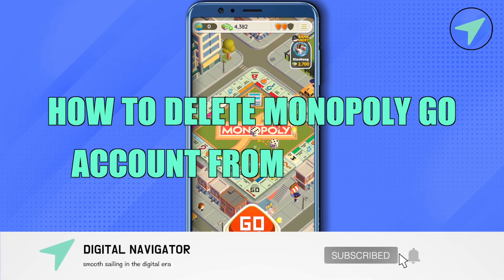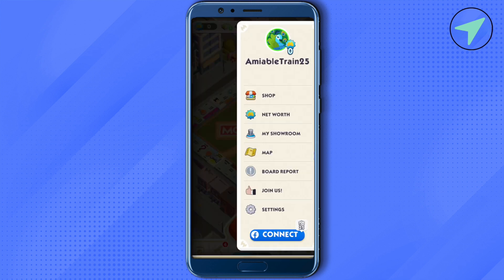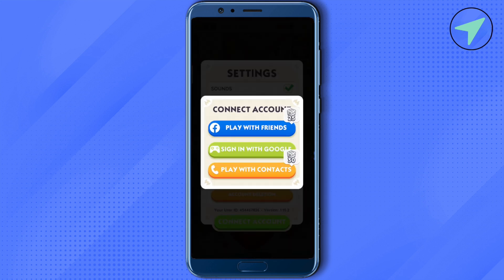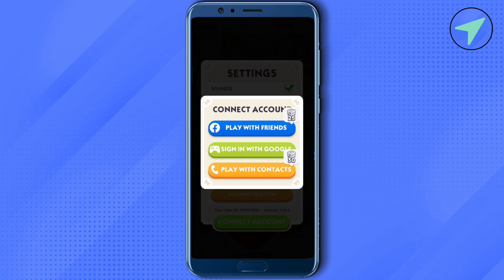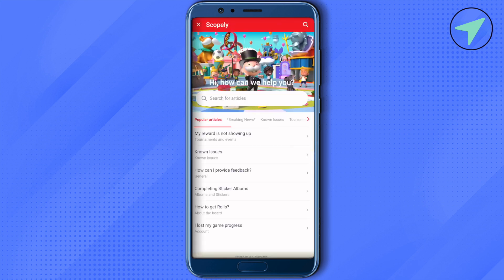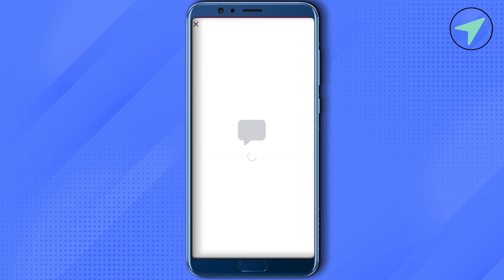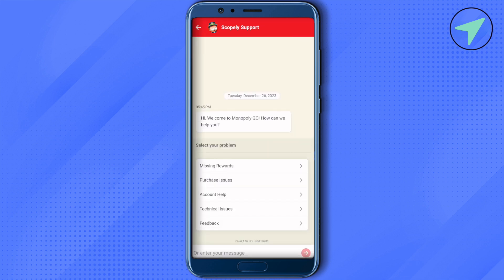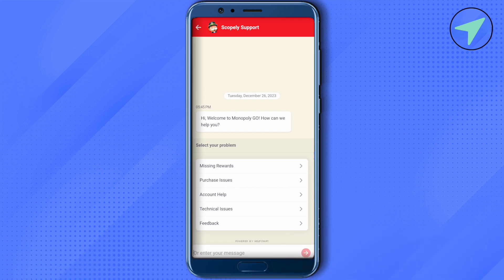How To Delete Monopoly Go Account From Facebook (2025) Easy Tutorial